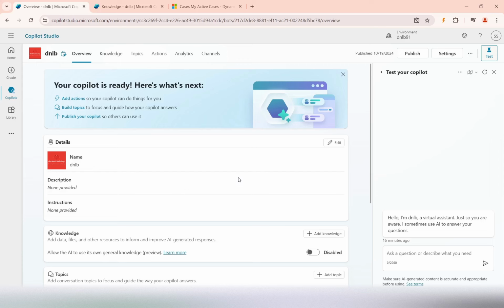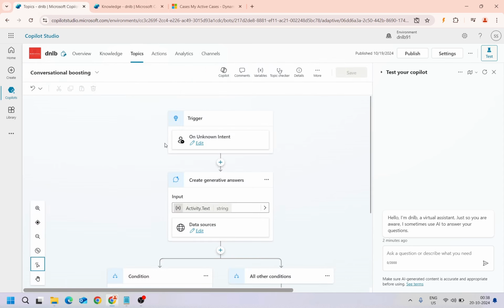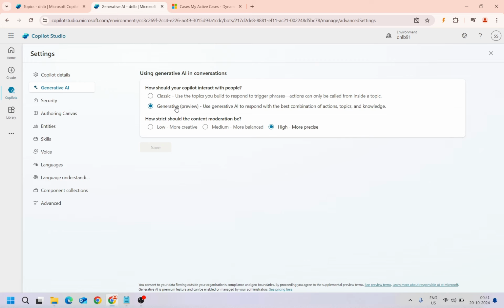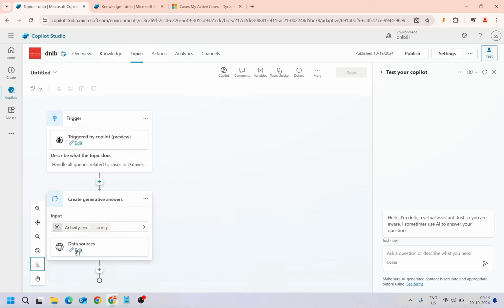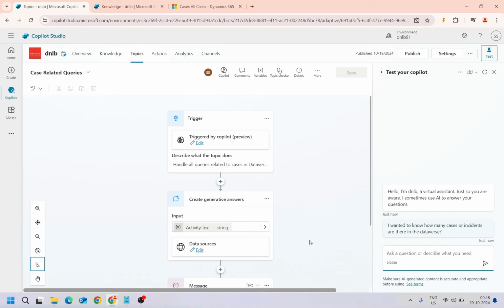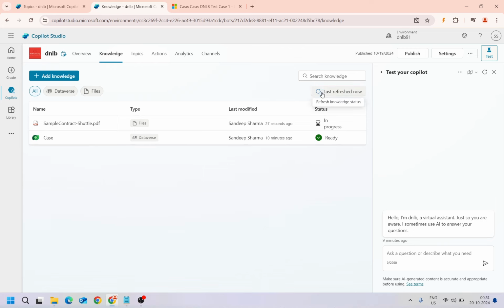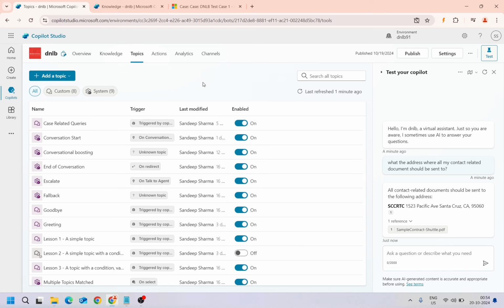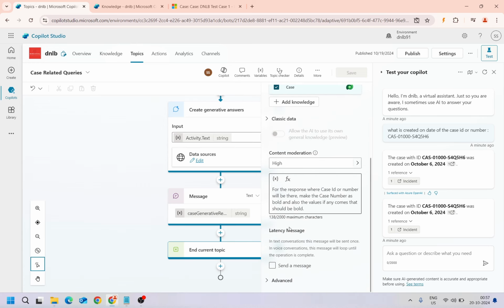AI-Powered Answers: Enhance User Interactions with Generative AI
Here’s a brief description for your Copilot Studio playlist, tailored for a range of learners from beginner to advanced:

Welcome to the "Copilot Studio Essentials" playlist by DotNetLittleBoy! This series is designed to take you from the basics of Microsoft’s Copilot Studio to advanced features that will enhance your productivity and workflow. Whether you're just getting started with AI-driven coding assistance or looking to master automation in complex environments, this playlist has you covered.

We'll dive deep into how Copilot can help generate code suggestions, debug applications, automate repetitive tasks, and even handle complex multi-step workflows. From setting up your environment to learning how to integrate Copilot with various IDEs like Visual Studio and GitHub Codespaces, each video covers essential tips, shortcuts, and pro techniques to streamline your development process.

Key Topics Include:

Getting Started: Basic setup and introduction to Copilot Studio.
Code Assistance: How to use Copilot for code generation, debugging, and refactoring.
Automation: Implementing Copilot to automate documentation, testing, and repetitive coding tasks.
Advanced Integrations: Leveraging Copilot with cloud services, databases, and API integration.
Productivity Boosters: Custom workflows, AI-driven error handling, and optimizations.
Whether you're a beginner learning to harness the power of AI in software development or an advanced user looking to optimize workflows, this playlist will be your go-to resource.